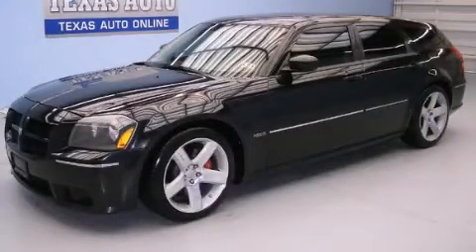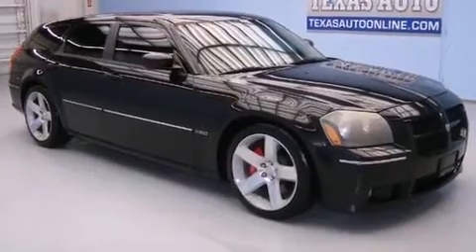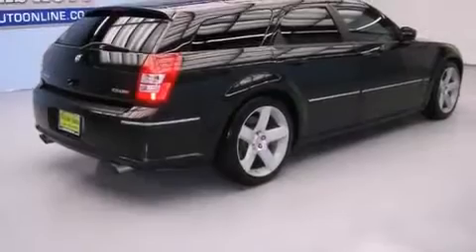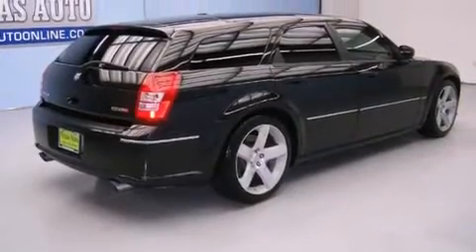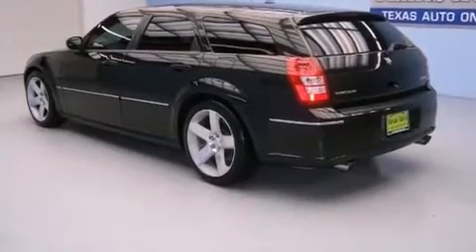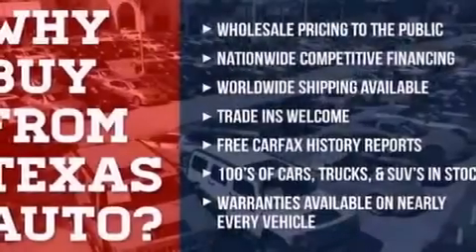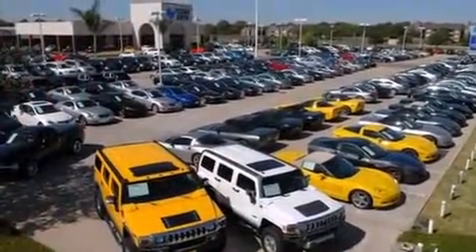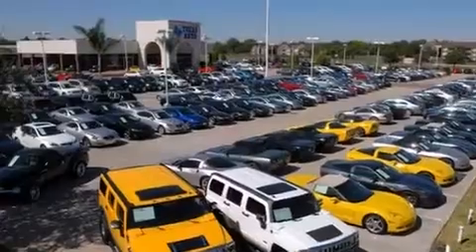2006 Dodge MAGNUM SRT-8 San Antonio TX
We are proud to present this 2006 Dodge MAGNUM SRT-8 .

 Year : 2006
 Make : Dodge
 Model : MAGNUM SRT-8
 Engine : 6.1L SRT Hemi SMPI V8 Engine

 Exterior : Black
 Miles : 46,384
 Interior : Black

 2006 Dodge MAGNUM SRT-8 Houston TX